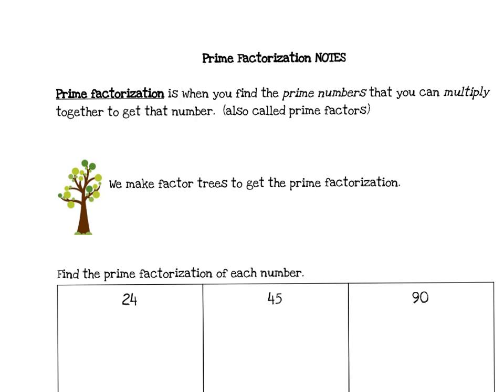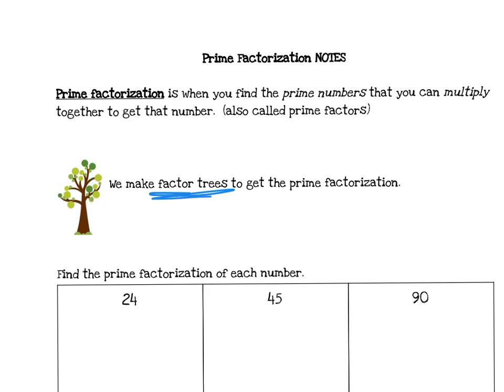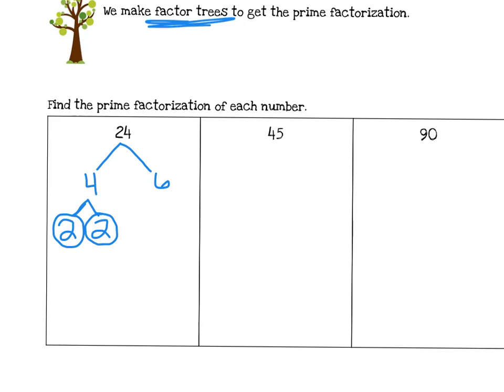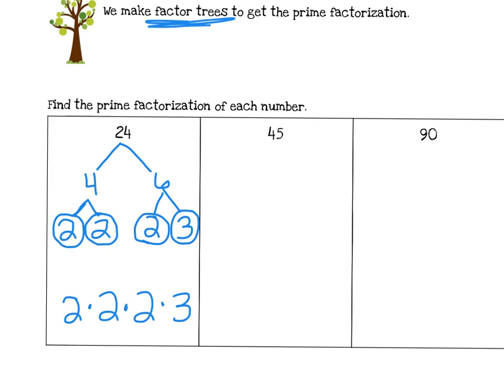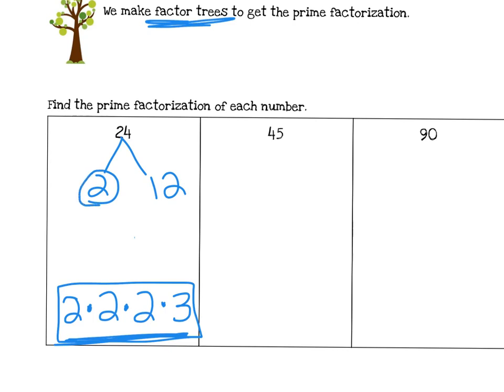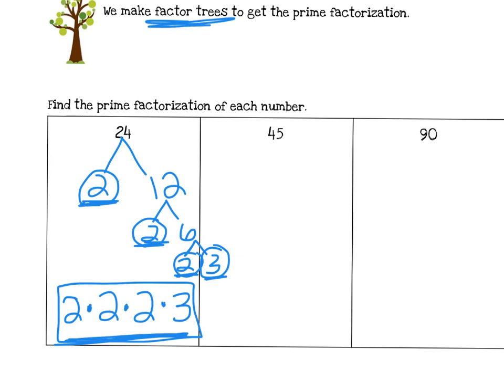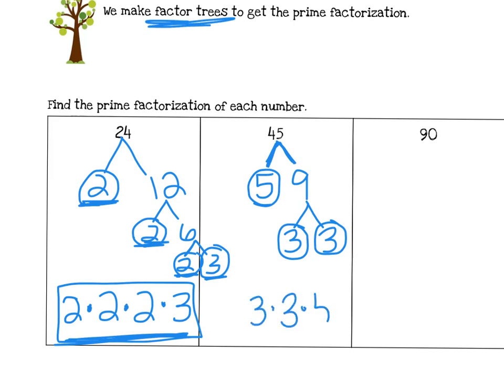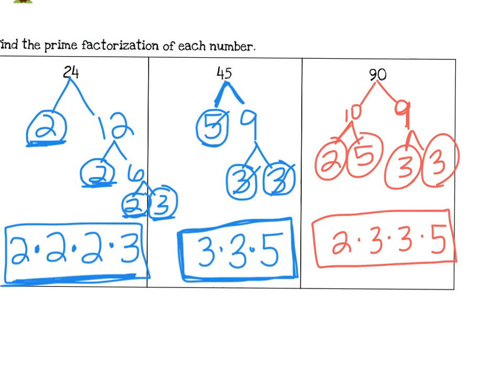A4 Prime Factors Notes Video